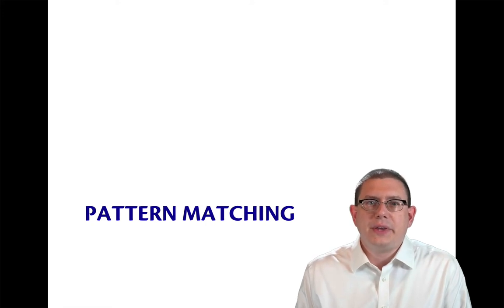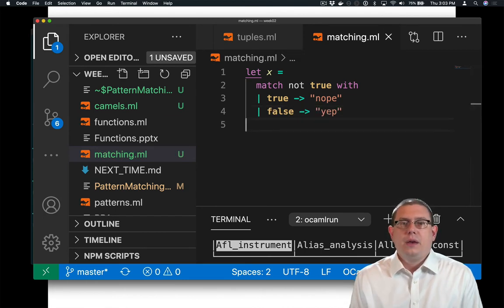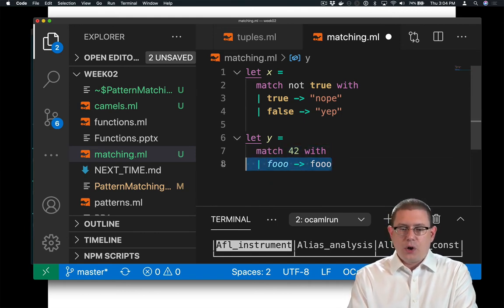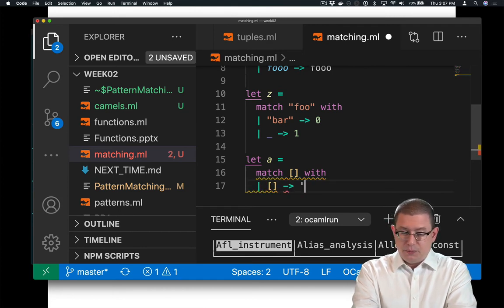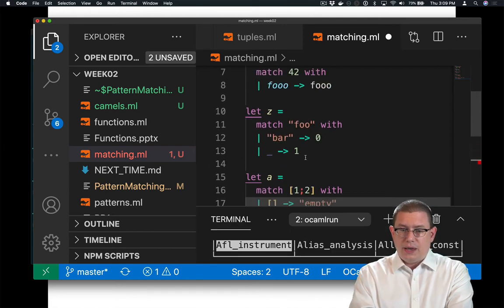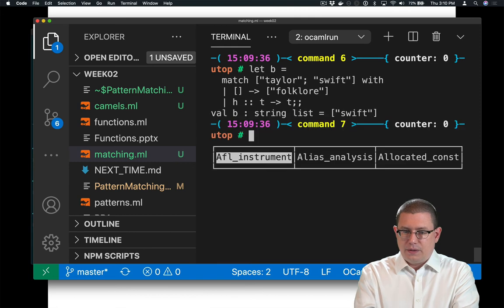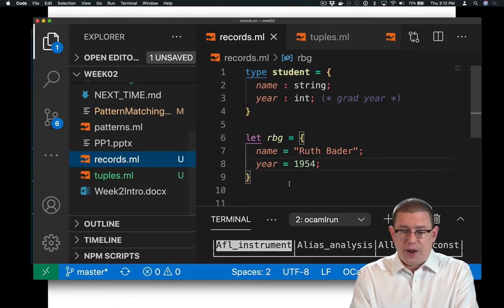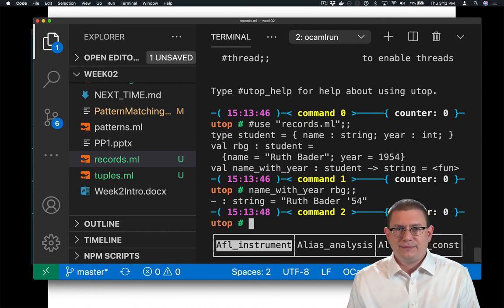Pattern Matching | OCaml Programming | Chapter 3 Video 7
Examples of pattern matching with lists, records, and tuples.